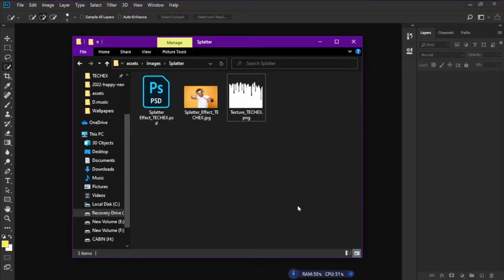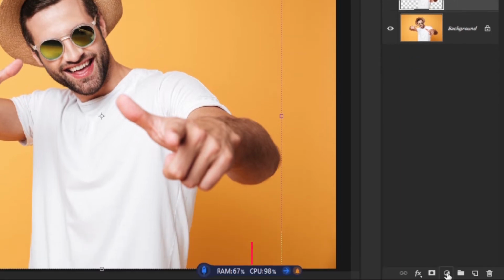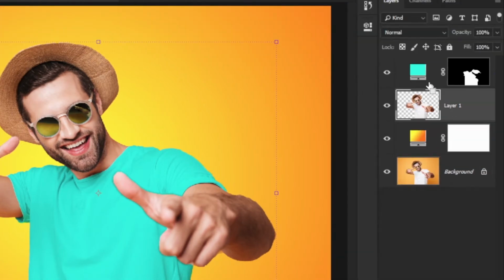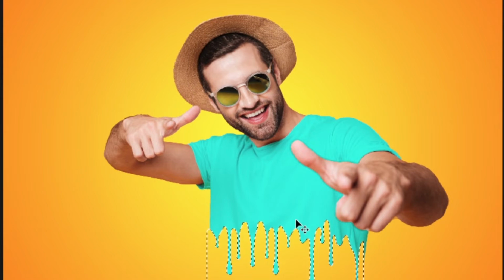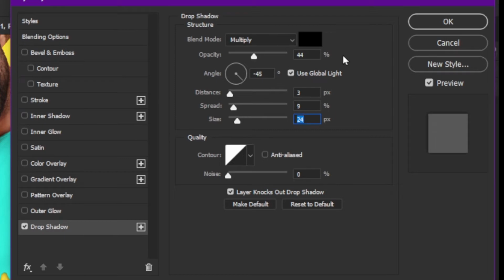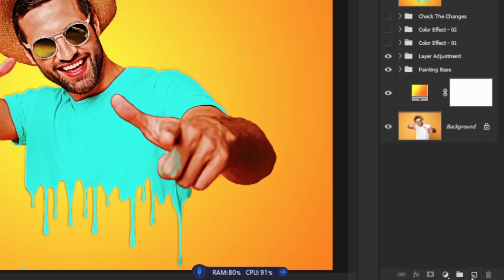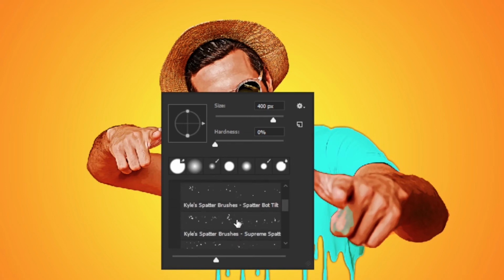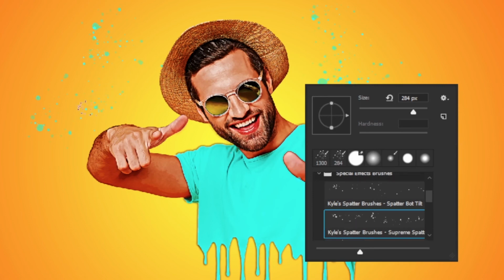Splatter Effect With Photoshop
🔆First upon all "Happy New Year" 🔆

In this video, I’ll show you How to create a Splatter Effect in Photoshop. So Enjoy!

🥇Motivations for Designers in 2022
💠Make a awesome one
💠Think Creative
💠Try to develop Your Own own
💠make it simple

🔆Project File :

ABOUT THIS CHANNEL: Powered By Graphics Studio

Hi! I’m TECHEX. On This channel, you will find Graphics Design Tips, Tricks & Tutorials. I love to share my Graphics design skills with You.

My mission to help to Graphics Designers and beginners with joy.

Here some URL's to chit chat with me.

Inspiring Uplifting Epic Adventure
Coma-Media

TECHEX@2022